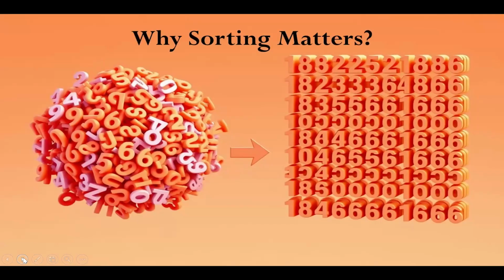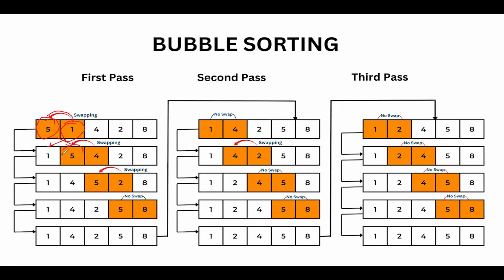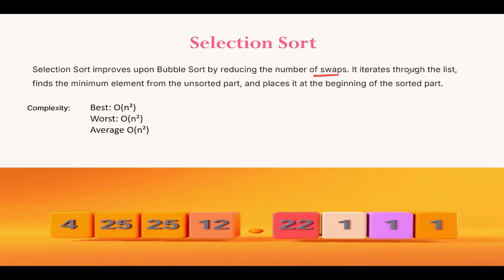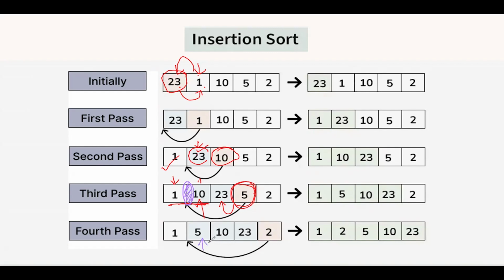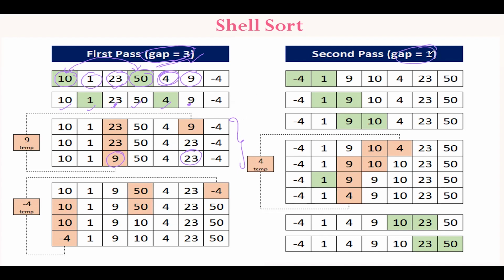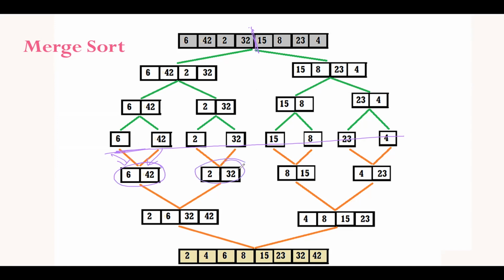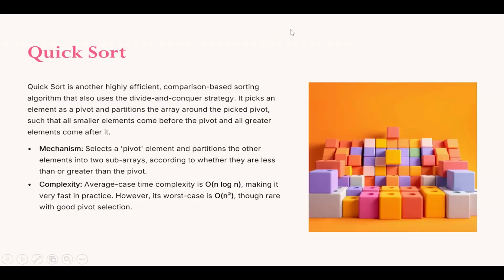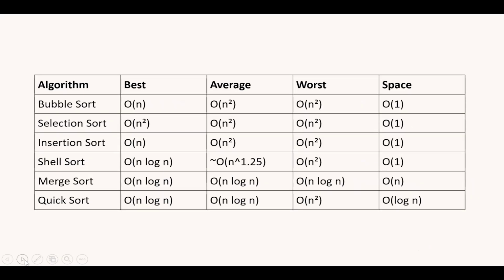Sorting Algorithms Explained |🚀 Quick Comparison for Students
Confused between Bubble Sort, Selection Sort, Insertion Sort, Merge Sort, Quick Sort, and Shell Sort? 🤔
This video gives you a quick reference guide to all major sorting algorithms in one place! ✅

Perfect for undergraduate & postgraduate students, this video shows:
🔹 How each sorting algorithm works (step-by-step)
🔹 Their efficiency & time complexities
🔹 Best use-cases for each algorithm
🔹 A quick comparison table for easy revision

Whether you’re preparing for exams, coding interviews, or just brushing up on DSA concepts, this is your go-to revision video.

1. Exchanging the values of two variables
2. Counting
3. Summation of a set of numbers
4. Factorial computation
5. Generating the Fibonacci series
6. Reversing the digits of an integer
7. Character to number conversion
8. Finding square root of a number
9. Finding the smallest divisor of an integer
10. The greatest common divisor of two integers
11. Generation of prime numbers
12. Computing the prime factors of an integer
13. Generation of pseudorandom numbers
14. Raising a number to our largest power
15. Array order reversal
16. Array counting or histograming
17. Finding the maximum number in a set
18. To remove duplicate from an ordered array
19. Partitioning an array
20. Finding the K, the smallest element
21. Multiplication of two matrices
22. Merging
23. Sorting Selection sort
24. sorting by exchange. Bubble sort
25. Sorting by insertion insertion sort
26. Sorting by diminishing increment. Shell sort
27. Sorting by partitioning. Quick sort
28. Linear search
29. Binary search
30. Hash search
31. Text line, length adjustment
32. Keyword searching in text, pattern searching
33. Text line editing
34. Linear pattern searching. KMP, pattern searching algorithm